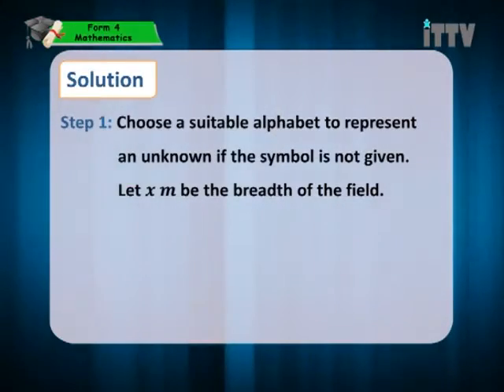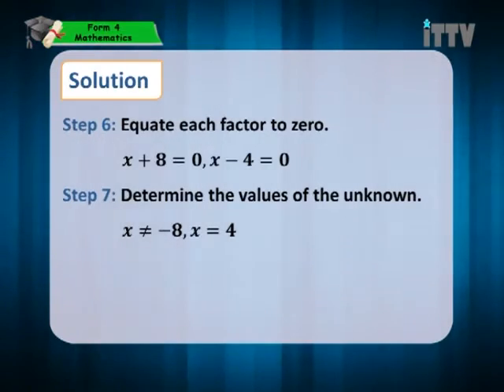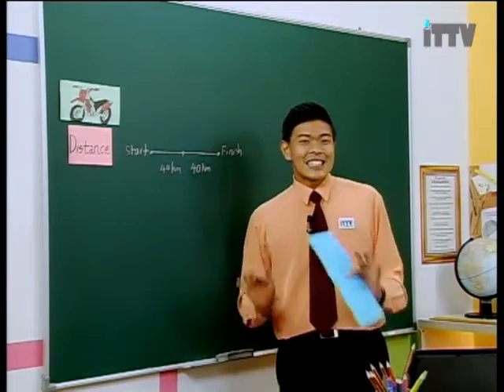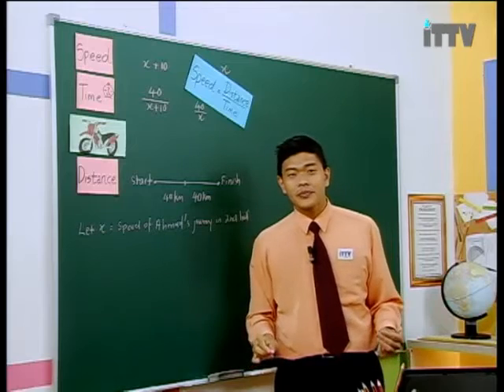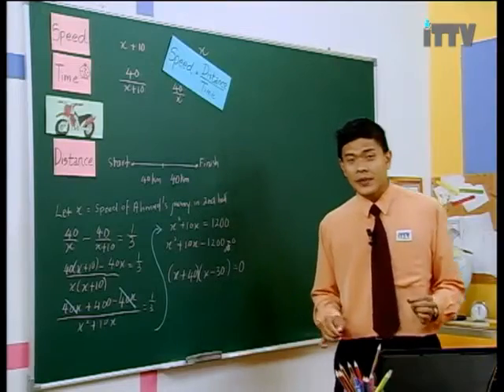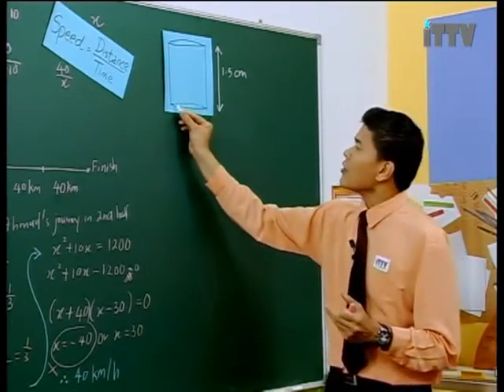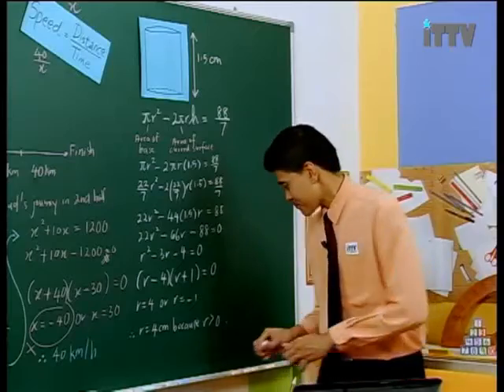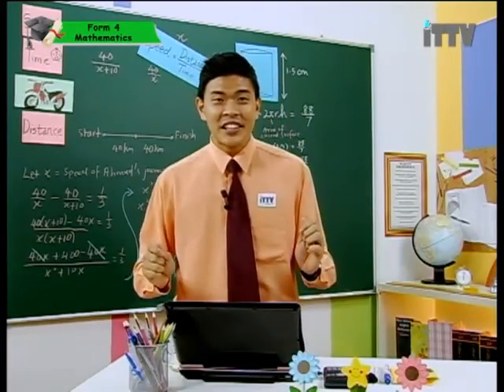iTTV SPM KSSM Form 4 Mathematics : Ch.01 - Quadratic Equations; Problem Solving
- Lesson 10 : Quadratic Equations; Problem Solving